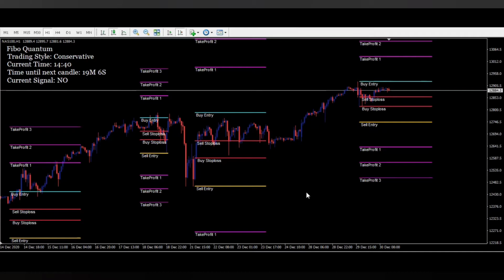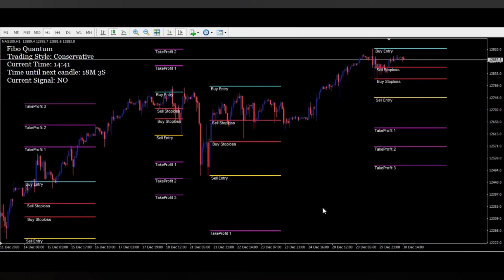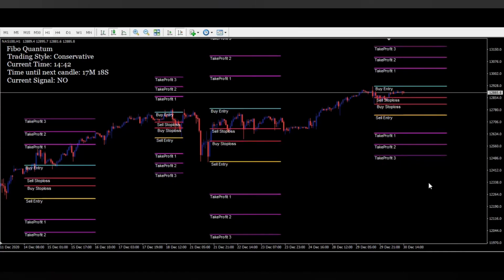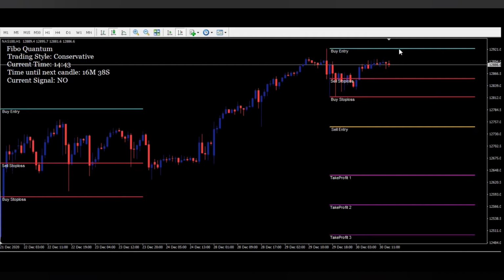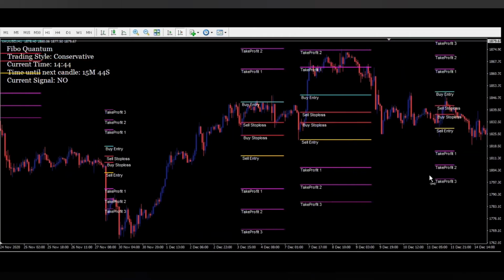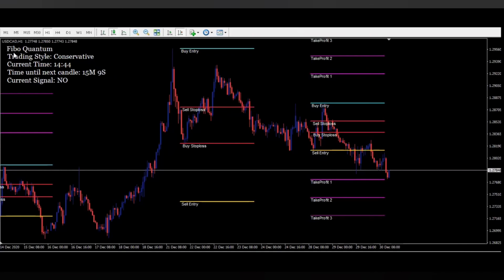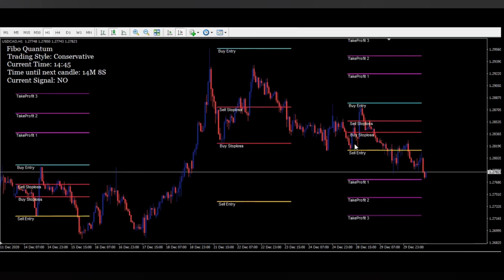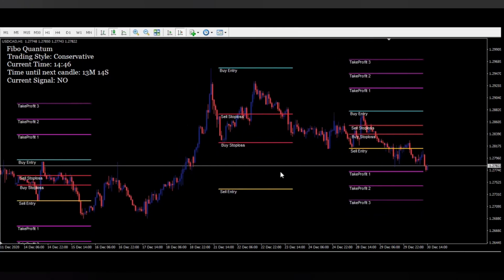A Forex Trading Strategy That Works In Any Market! Must Watch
In this video I show you how to use a specialized metatrader 4 indicator to find trades like the skilled trader's do. Sometimes it can be overwhelming for a novice trader to anticipate which direction the Forex market will go.

This strategy allows you to trade with a visual guide that indicates the buy and sell levels, each signal trigger comes with a recommended stop loss and three take profit levels.

To download this software.

Forex trading can be challenging to the newbie investor, which has very little or no knowledge about the Forex market. So you need to assess your risks before you endeavour into this kind of investing.

If you require further assistance with trading.

You may join our FREE Signals page on telegram.

Many people become overwhelmed easily when they consider the process of trading currencies

through Forex trading. It is different than trading stocks or even buying other investments. In

addition, the style and method of Forex trading has allowed every day individuals to be able to

log in and make the trades they want. This does not mean that Forex is easy to do nor is it

something that everyone should participate in. However, you should have a complete

understanding of Forex trading before you actually start putting money into the process.

So, what do you need to know? For starters, the process of trading currency involves two types

of currency and two investors. The currency trade occurs at the same time. This simultaneous

process of buying one type of currency for another type of currency means that you will be

selling and buying at one time. Because of this process, the currency combination that is in use

in the trade is a cross. The cross may be made of any type of currency in the world, so long as it

is an active form.

forex trading,
forex broker killer,
forex trading for beginners,
forex lifestyle,
forex trading for beginners south africa,
forex visit,
forex traders,
forex analysis,
forex and beyond,
forex analysis 2020,
forex app,
forex account blow,
forex academy,
forex analysis techniques,
a forex trader life,